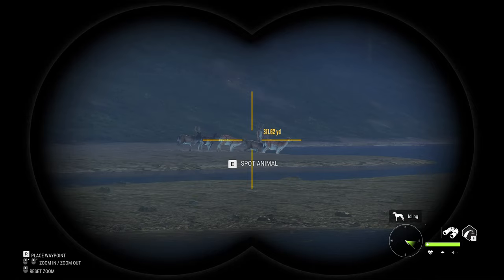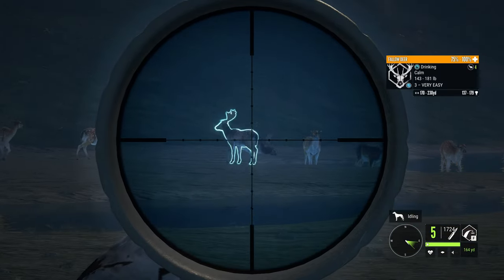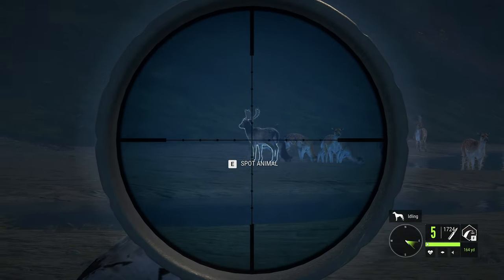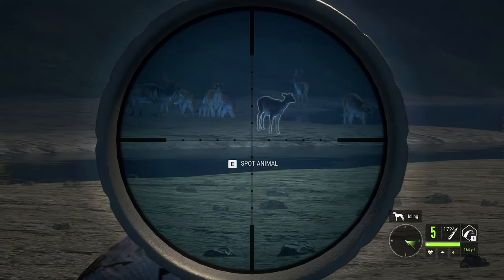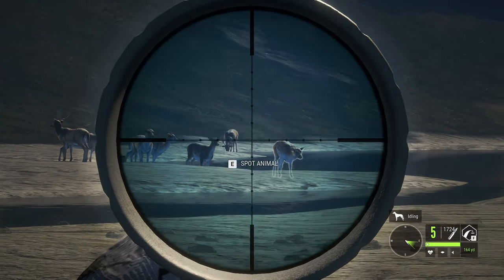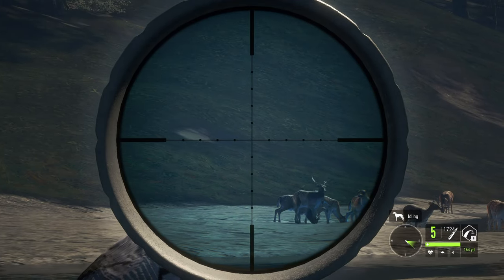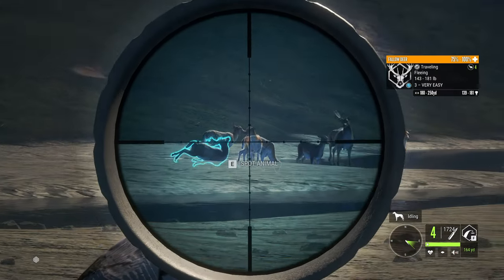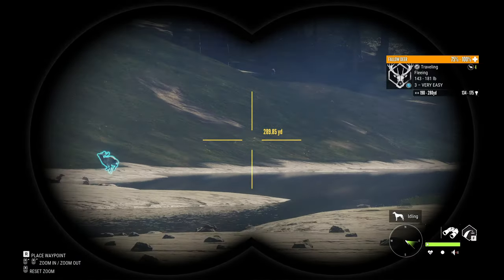Beginner's Guide to Hunter Call of the Wild 2024-2025